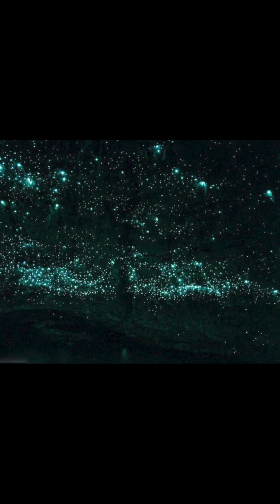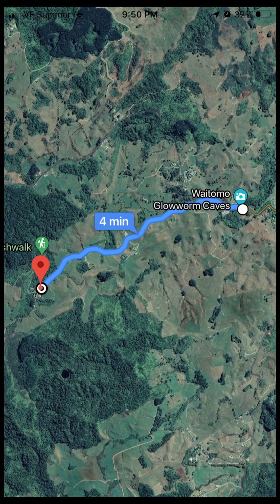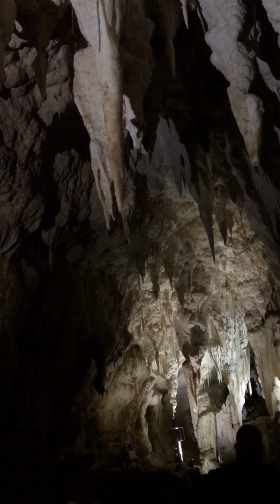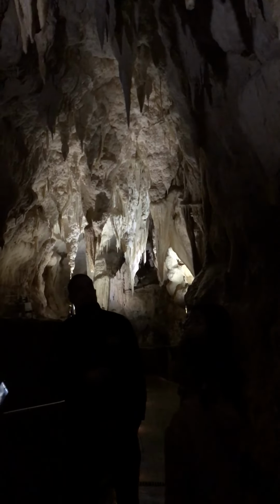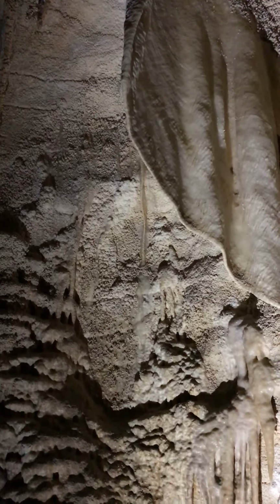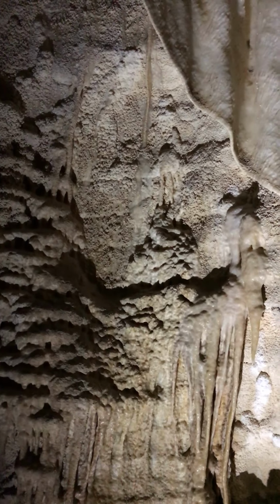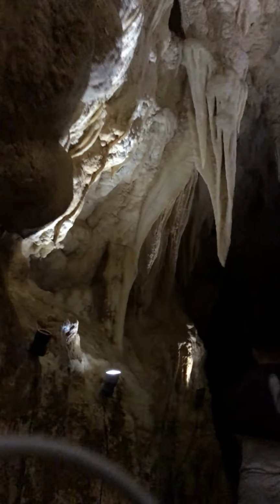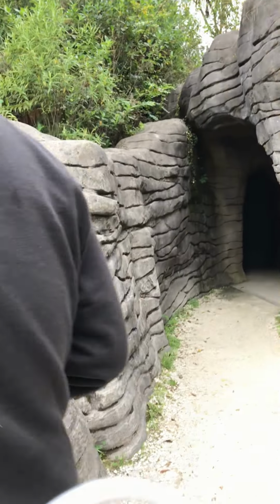LifeinNewZealand Waitomo Caves Full Tour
New Zealand is very rich when it comes to natural wonders. In Waitomo you will find several caves and Waitomo Glowworm and Ruakauri Caves are the main attractions. You will need to join a tour to be able to see and experience this thing. But there are also some that are free to the public like the Piripiri cave.